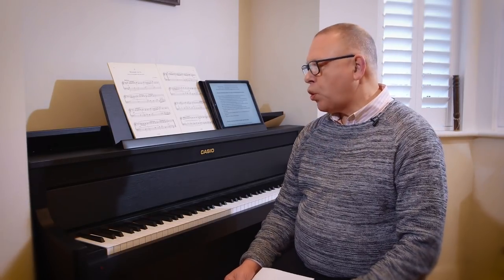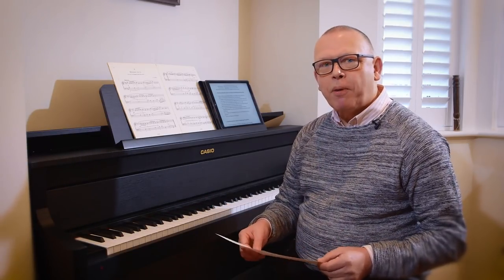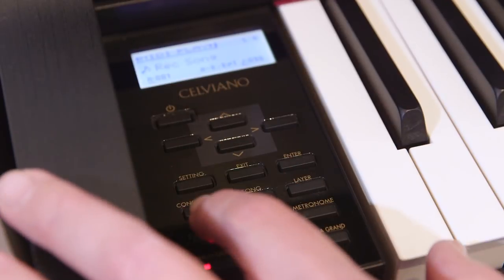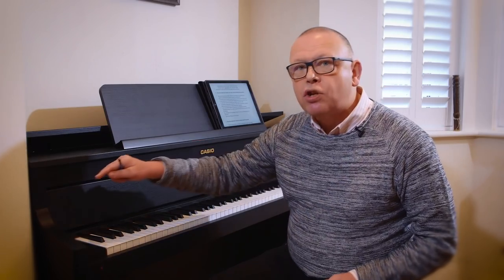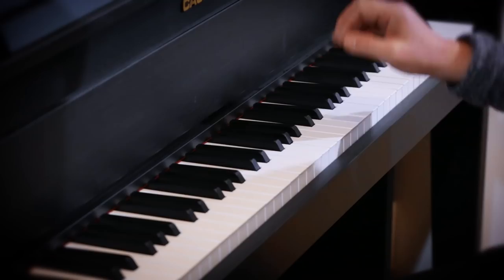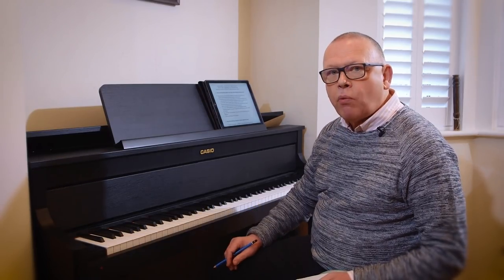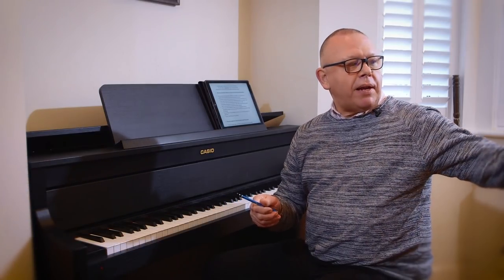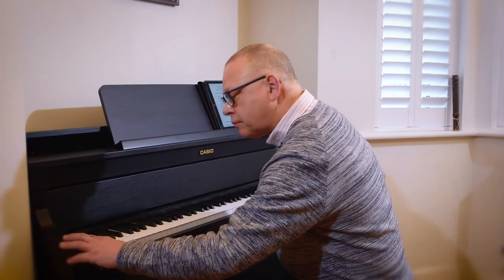Learning the Piano using Record and Playback Feature Part 1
Watch pianist Graham Fitch show you how you can improve practising your pieces, on the Casio Grand Hybrid. This lesson is for Beginner level.